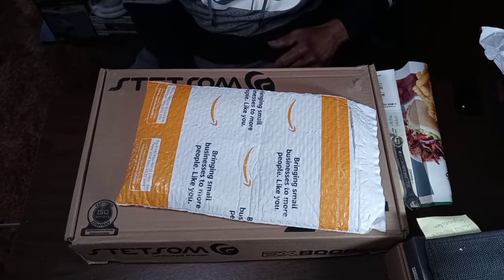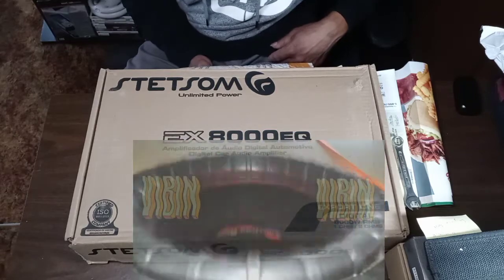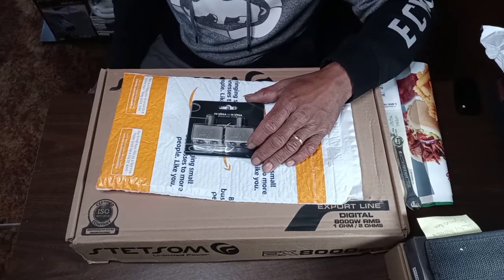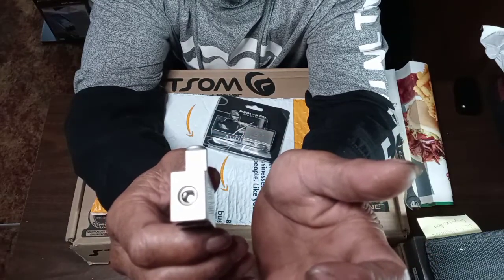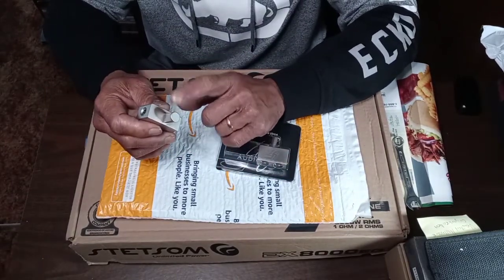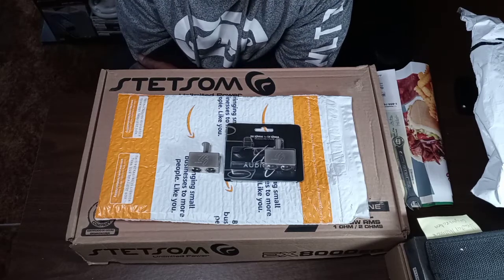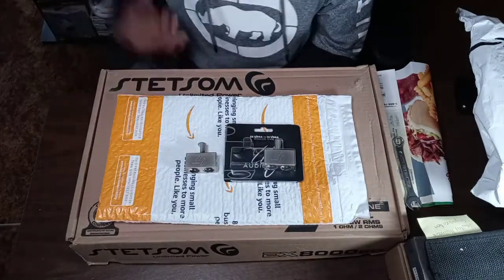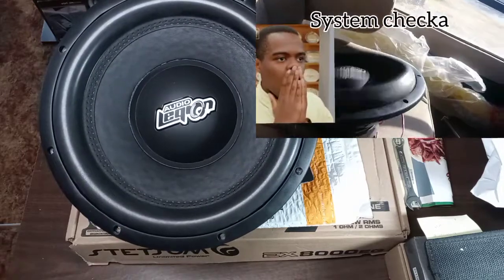🤔TTz Audio Dual 2/0 to 1/0 Inputs Unpackaging / Review